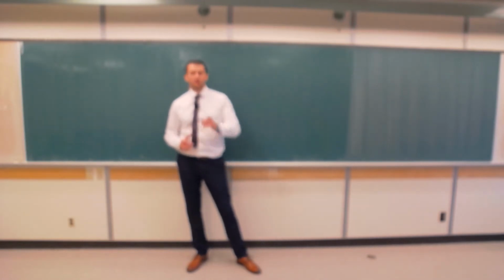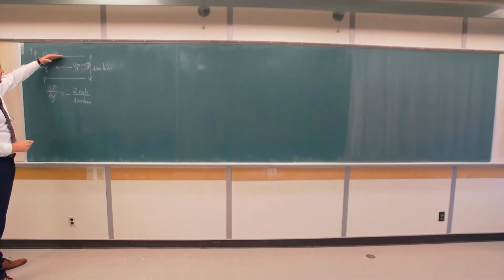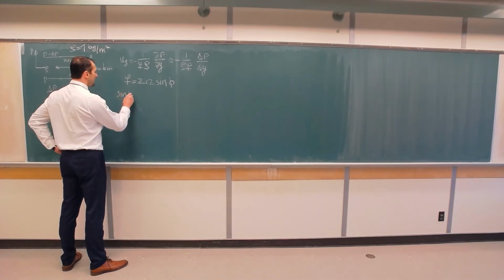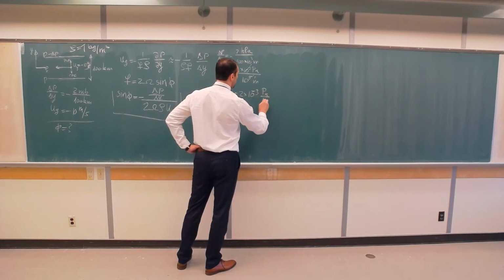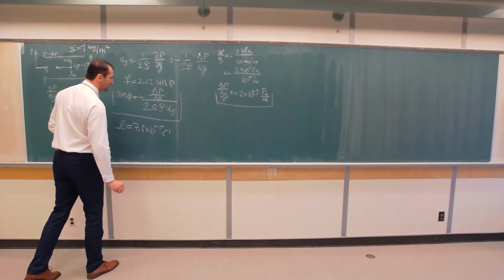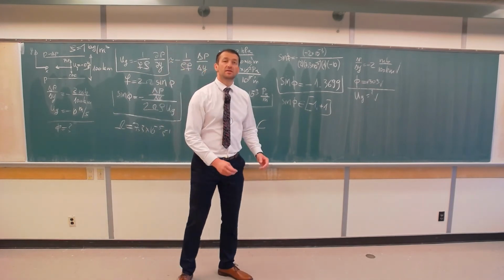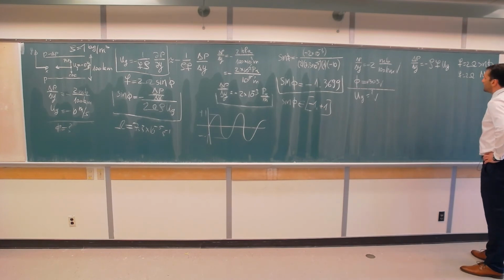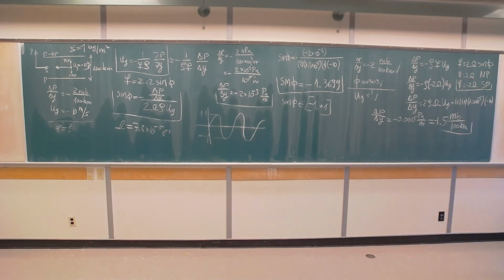Coriolis Force Q21: Earth Doesn't Spin Fast Enough!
In geostrophic wind approximation, the Coriolis force balances the pressure gradient force and the geostrophic wind blows parallel to the isobars. High pressure is to the right of the wind vector in the Northern Hemisphere and to the left in the Southern Hemisphere. Given a value of geostrophic wind velocity, air density, and pressure gradient, can one find the latitude over which the wind is blowing? Answer: Not in all cases.